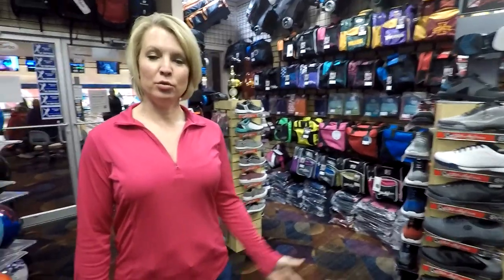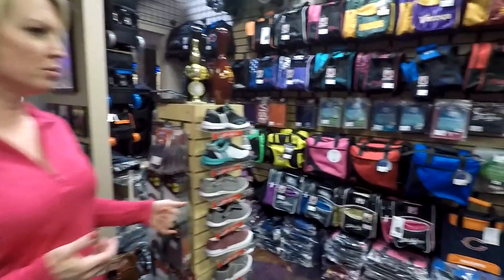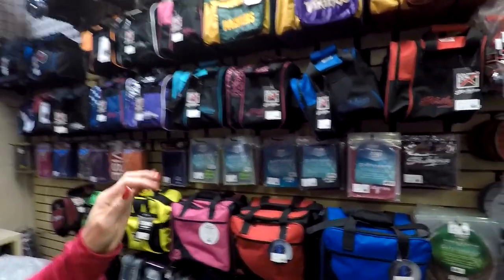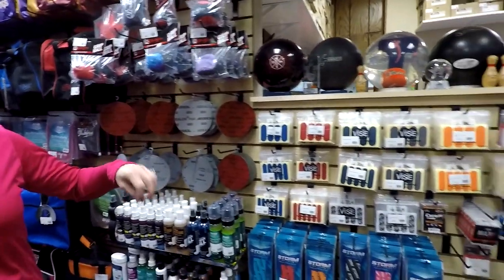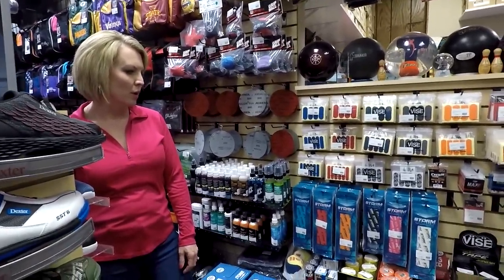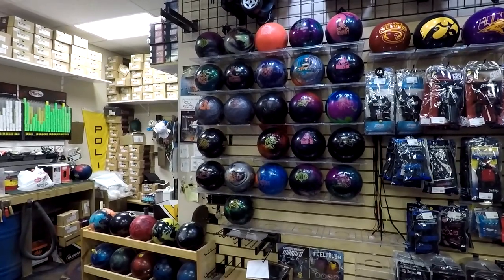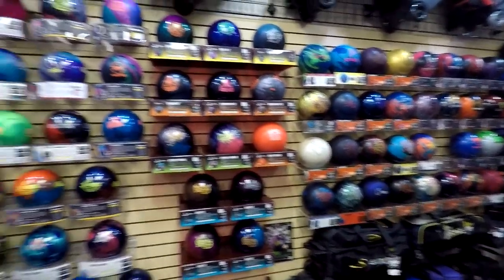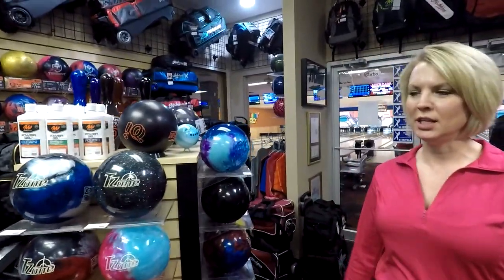Bowling pro shop walkthrough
Don't be afraid to go into your local bowling pro shop.  They should have everything you will need for a great bowling experience.  Most pro shops carry balls, bags, towels, tape, and other misc items you may need.  Always check with your local pro shop before trying to order products online.  We also recommend purchasing products specifically designed for bowling ball maintenance - avoid homemade products found on websites and social media.